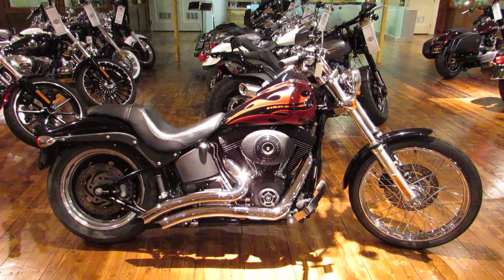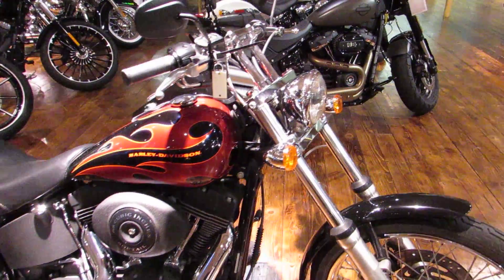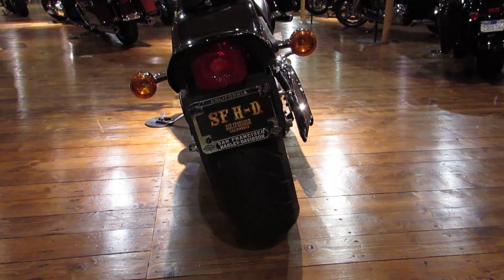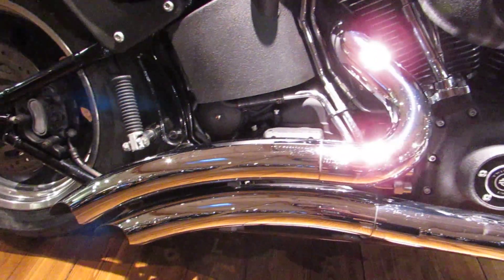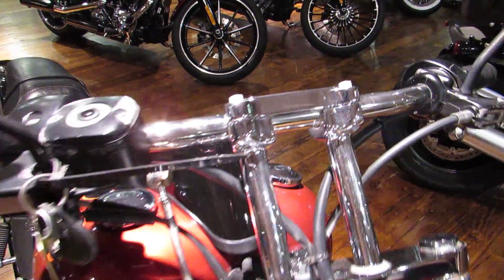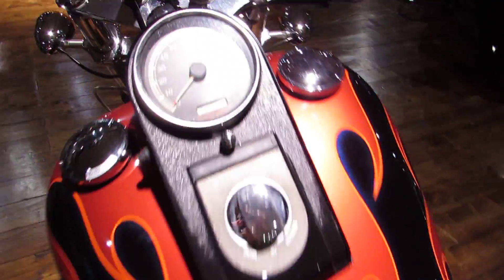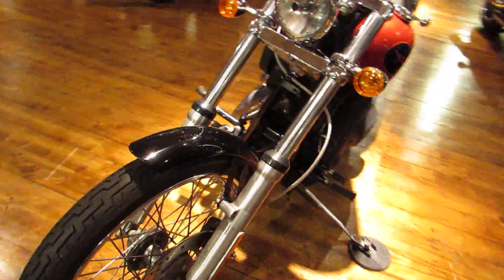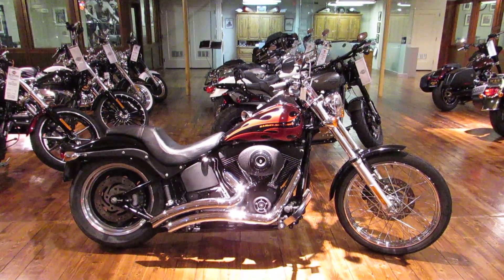2006 Night Train